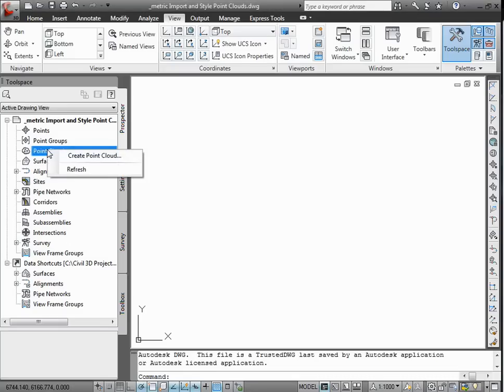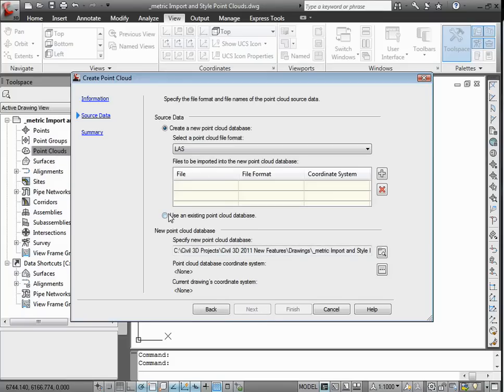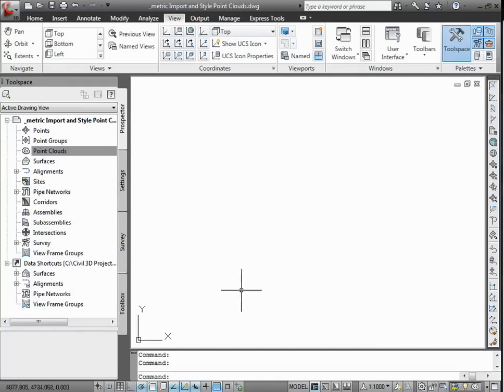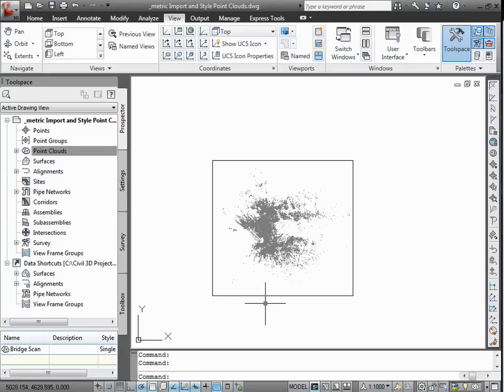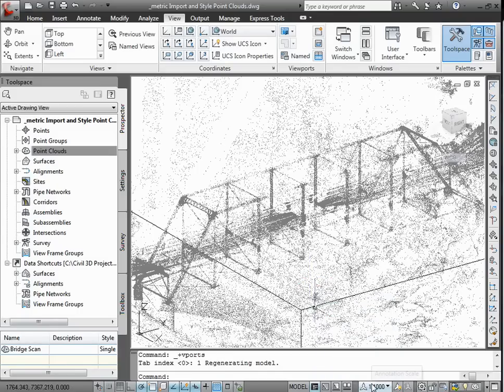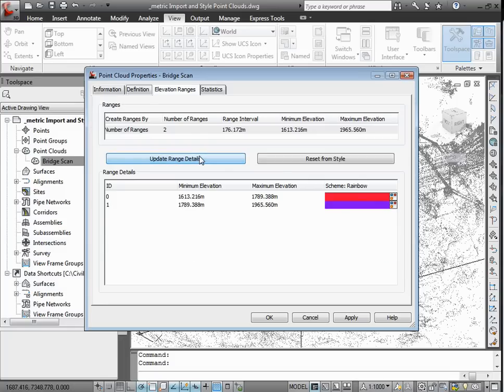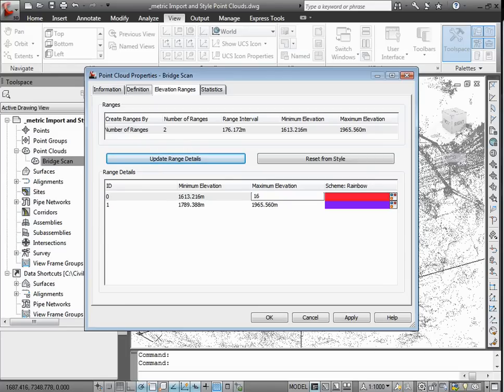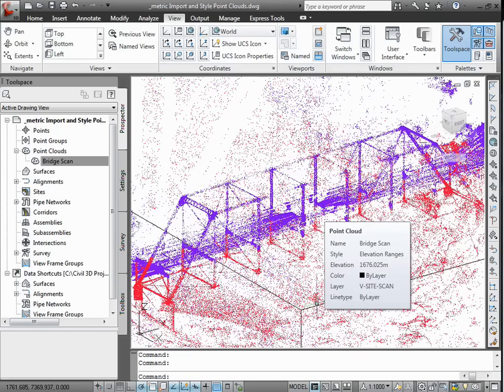AutoCAD Civil 3D 2011 - Point Cloud Enhancements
Learn about point cloud enhancements in AutoCAD Civil 3D 2011